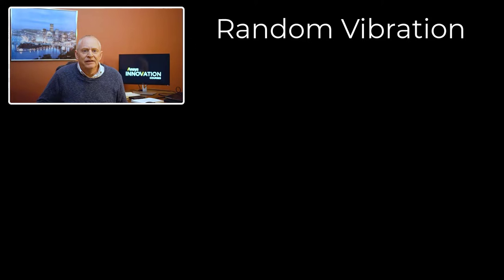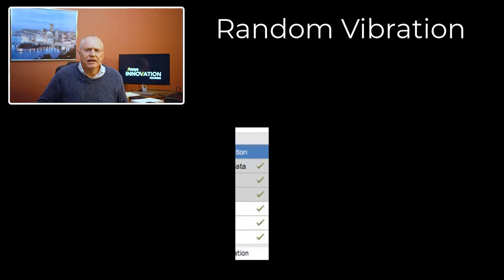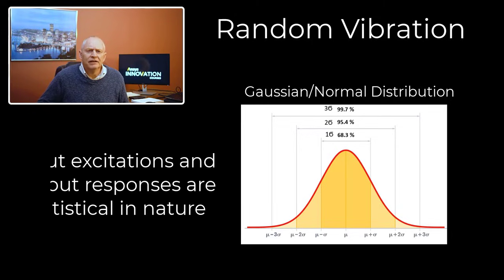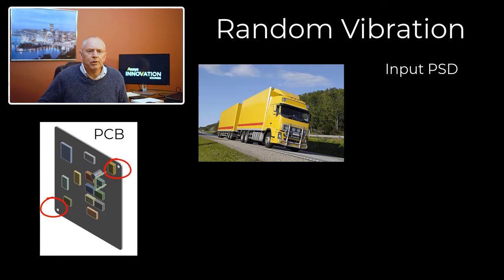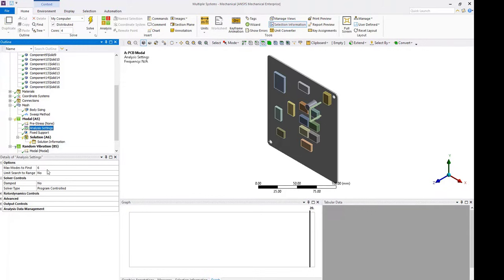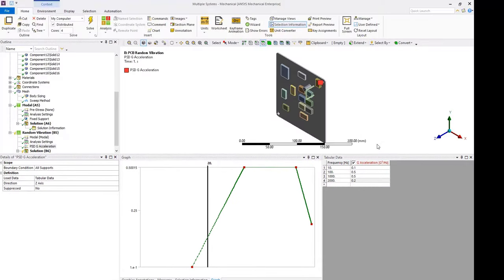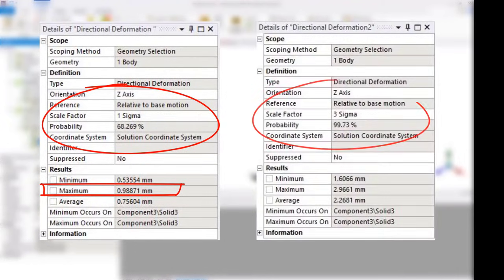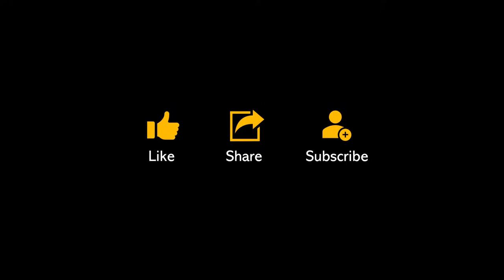Performing Random Vibration Analysis Using Ansys Mechanical — Lesson 1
Random vibration analysis enables you to determine the response of structures to vibration loads that are random in nature. Randomness is a characteristic of the excitation or input.  Typical applications include loads experienced by an aircraft in flight, delivery trucks running on rough roads, and wave loading on offshore structures. Many random processes follow a Gaussian distribution, also referred to as a normal distribution.  The excitation is assumed to follow a Gaussian distribution.  The 1-sigma value represents occurrence 68.3% of the time, while 3-sigma values represent occurrence 99.7% of the time.  In random vibration analysis, since the input excitations are statistical in nature, so are the output responses such as displacement and stress.  At Ansys, the spectral density response is typically called a response power spectral density (RPSD).  In this video, we will see how to perform a random vibration analysis using Ansys Mechanical, followed by a walkthrough demo.

0:00 – Intro
0:12 – Introduction to Random Vibrations
1:50 – What is Power Spectral Density?
2:51 – How to evaluate Random Vibration Excitations
3:22 – Gaussian/Normal Distribution
3:58 – What is Response PSD?
7:05 – How to input PSG G Acceleration?
8:08 – Retrieving 1 sigma deformation results
8:39 – Retrieving Response PSD with the Response PSD
9:07 – Interpreting 1 sigma deformation and Response PSD results